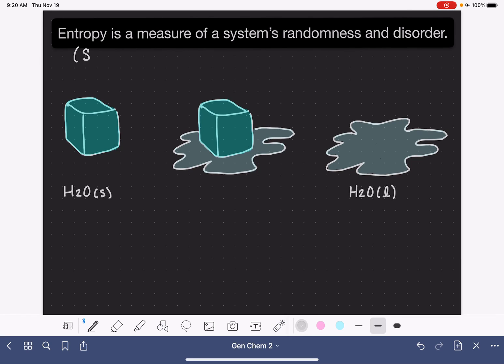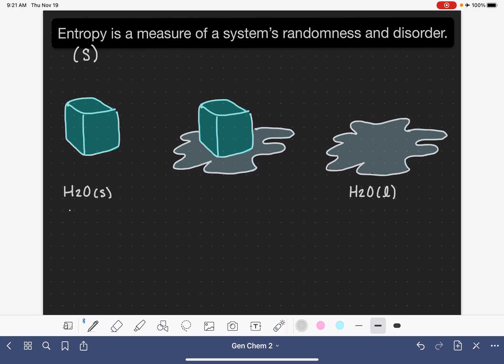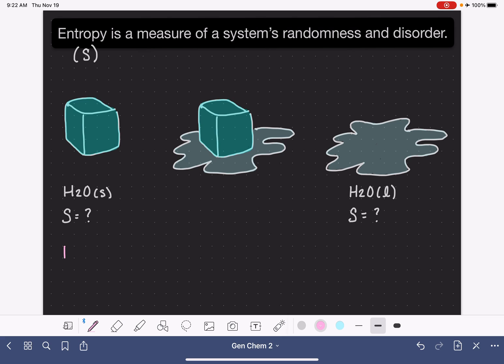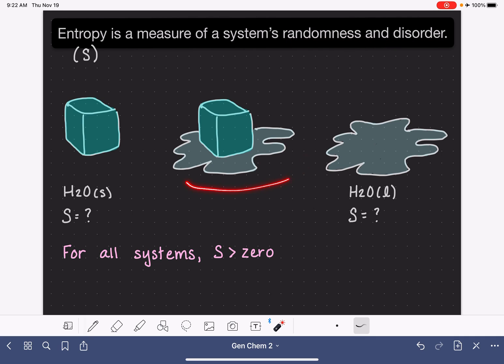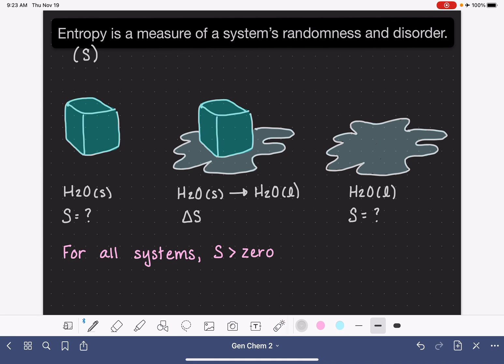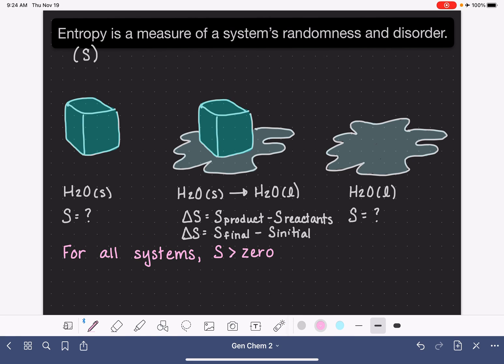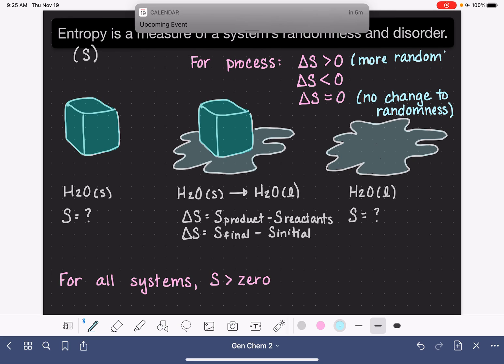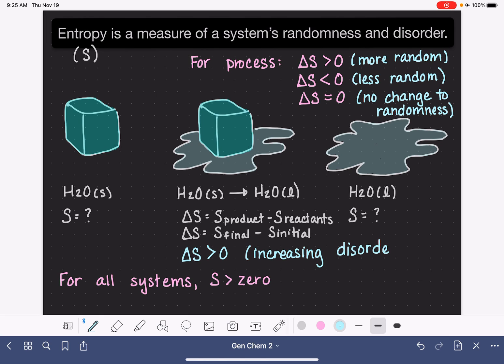2: What is entropy?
Defining entropy for a system and defining the change in entropy for a process.